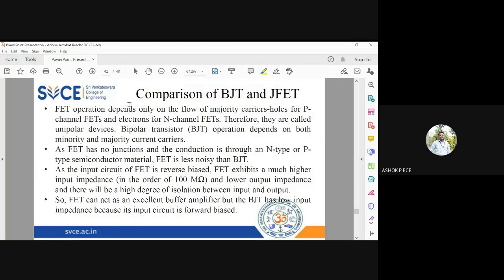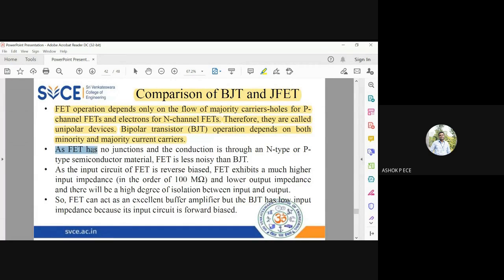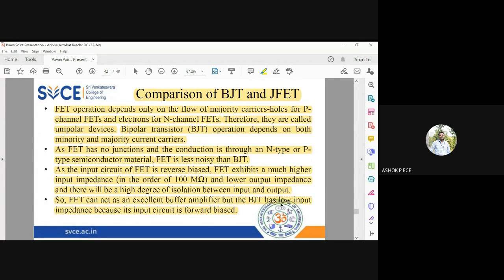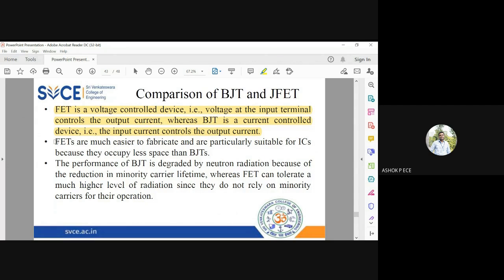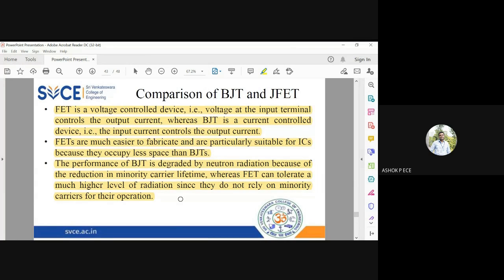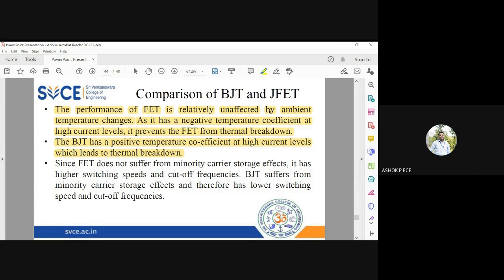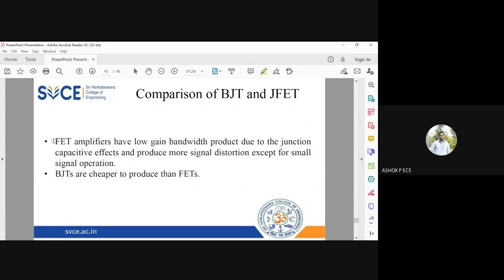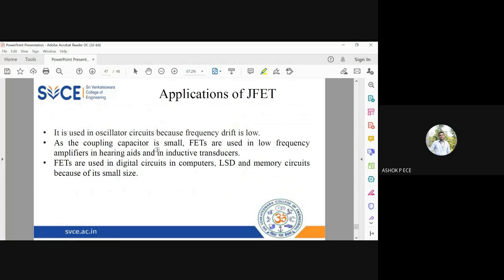Electron Devices | Lecture-56 | Comparison between BJT and JFET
This video clearly explains about the comparison between BJT and JFET.